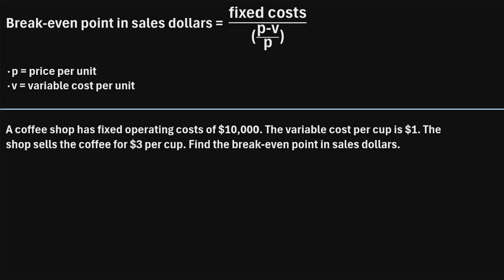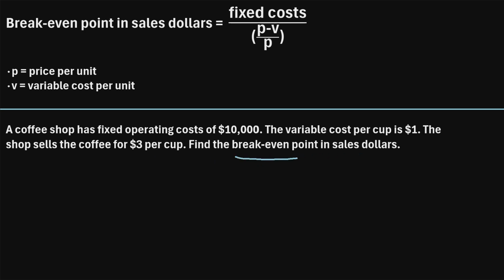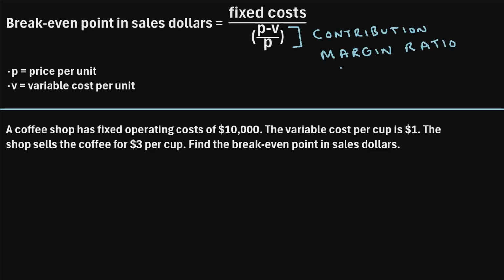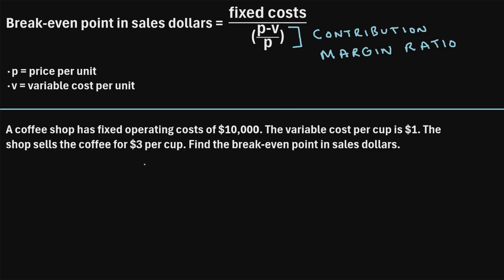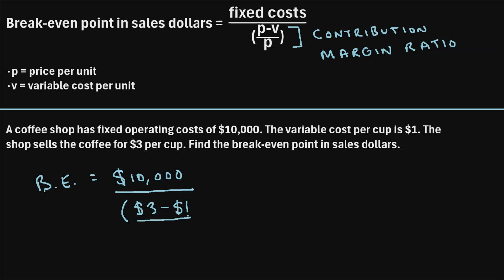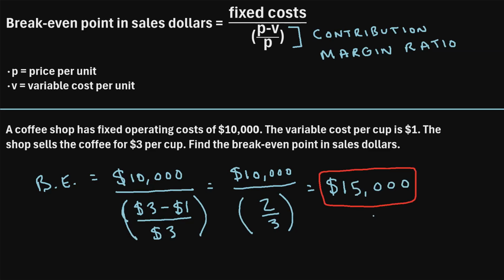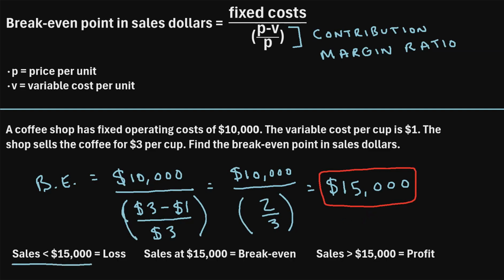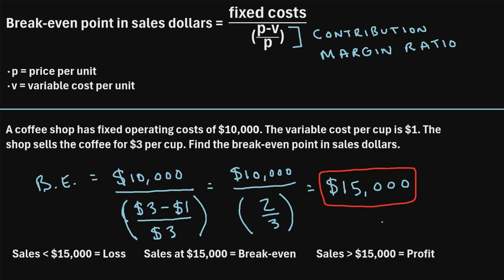How to Calculate Break Even Point in Sales Dollars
In this video I explain how to calculate a break even point in sales dollars, including an example.